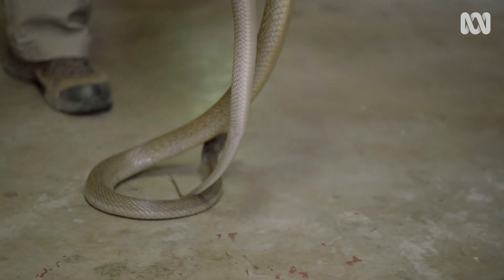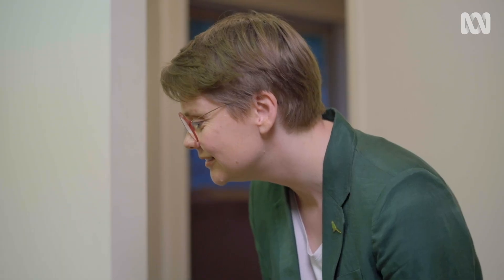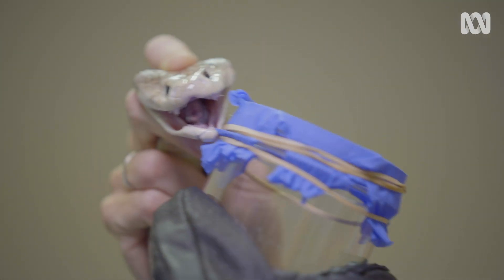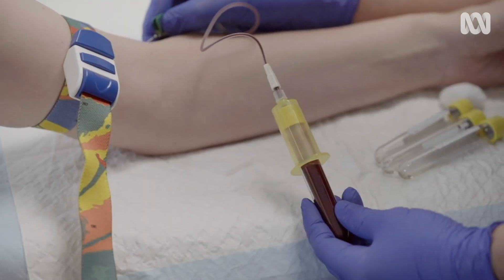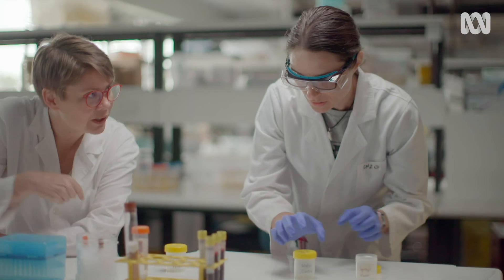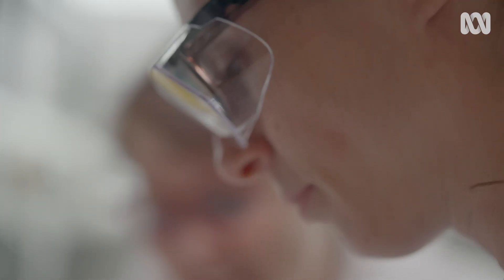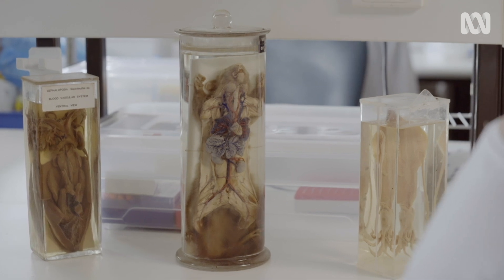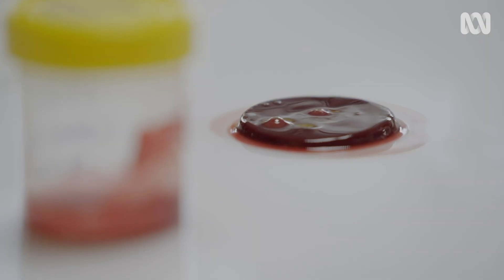This Is What Snake Venom Does To Blood | Catalyst | ABC Science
The coastal taipan is the most dangerous snake species in Australia. So how exactly does its venom work?

This is an excerpt from the Australian documentary series, Catalyst - Kill Or Cure? The Story of Venom.